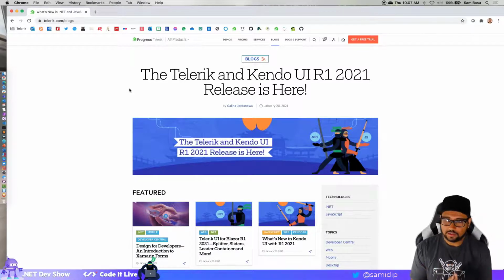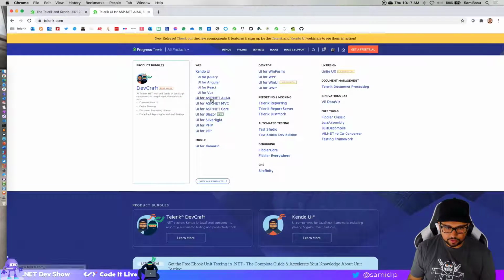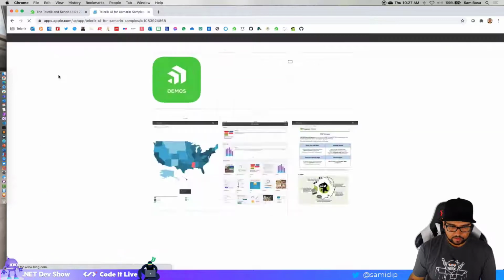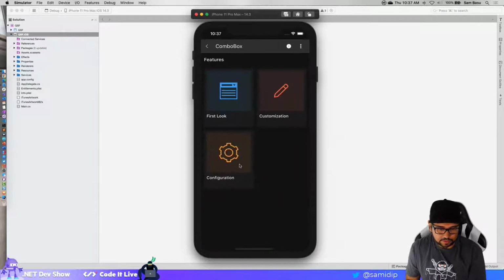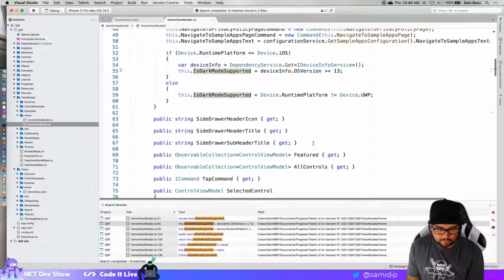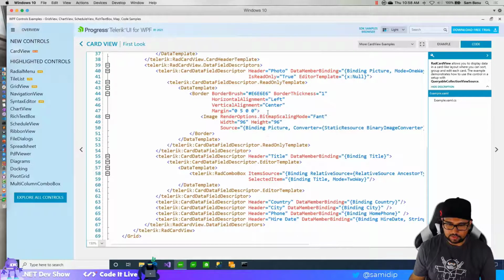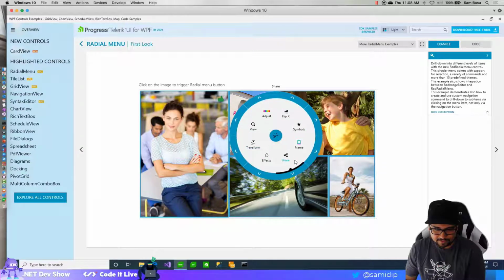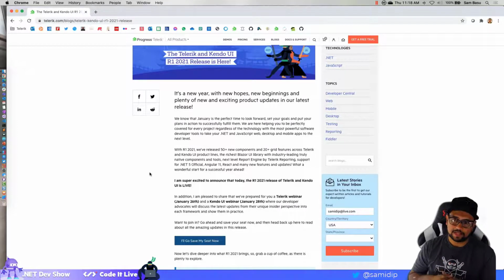dotNET Dev Show: Exploring Telerik R1 Release for Mobile & Desktop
Hang out with Sam Basu as he explores yesterday's R1 release and discusses all the cool aspects of the mobile & desktop suites!

Follow Sam on Twitter @samidip

Check out what's new with Xamarin in the Telerik UI for R1 2021

Swing by our blog for the R1 Release updates, news, and expert-written articles